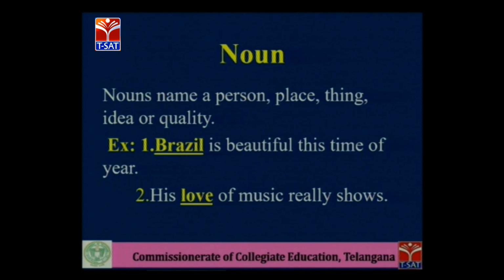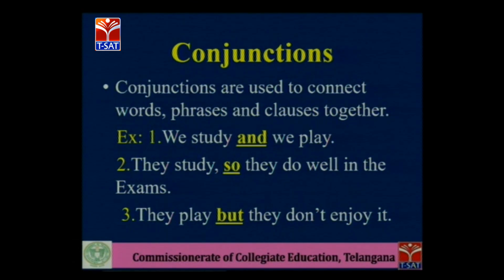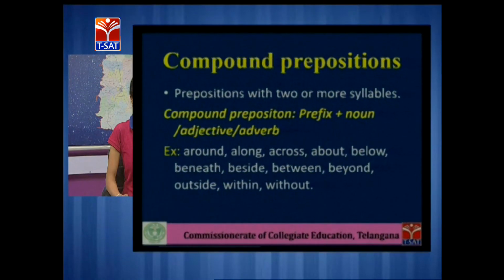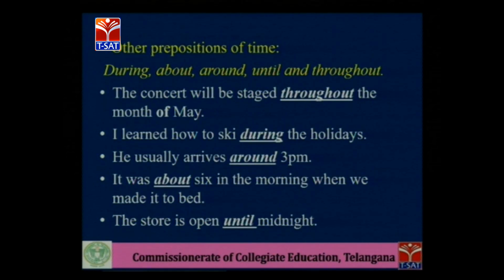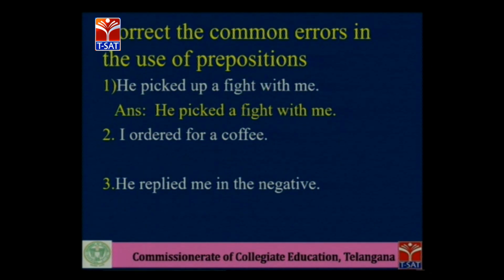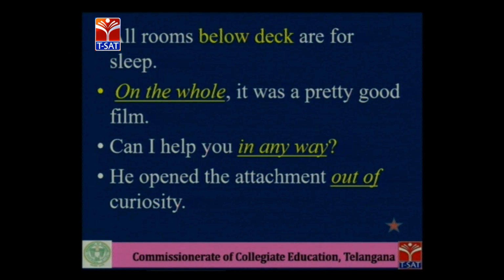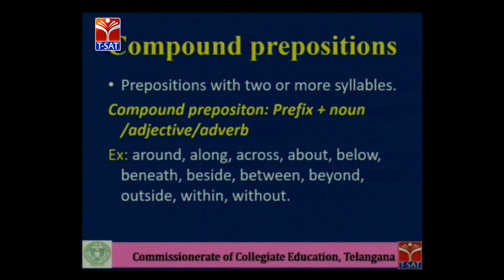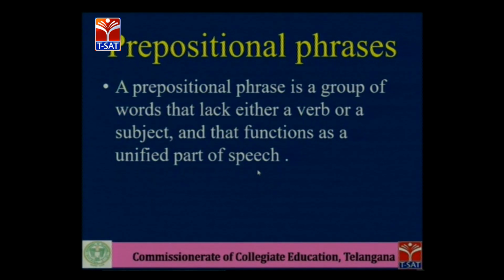T-SAT || CCE || English - Prepositions || LIVE With M Nithya Kruthi GDC Kukatpally Student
SoFTNET T-SAT || CCE || English - Prepositions || LIVE With M Nithya Kruthi GDC Kukatpally Student